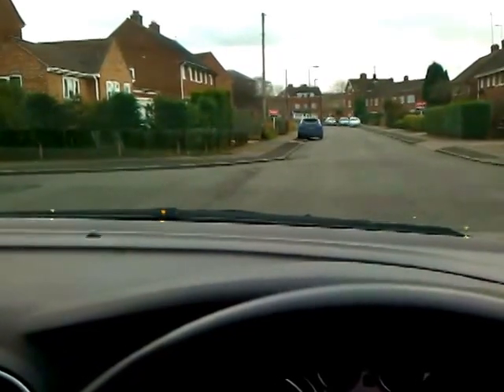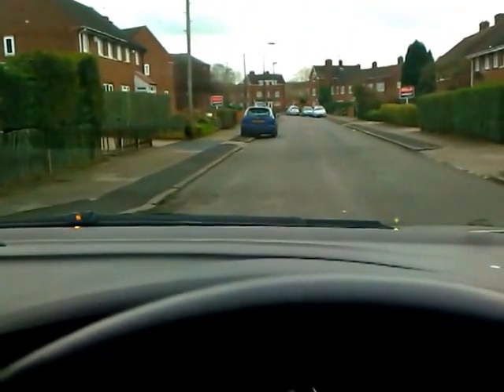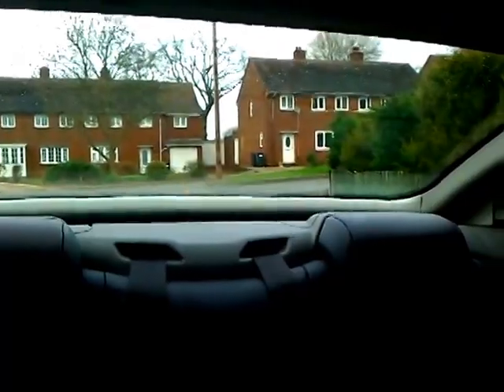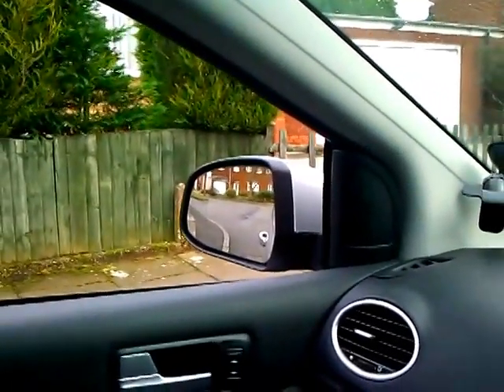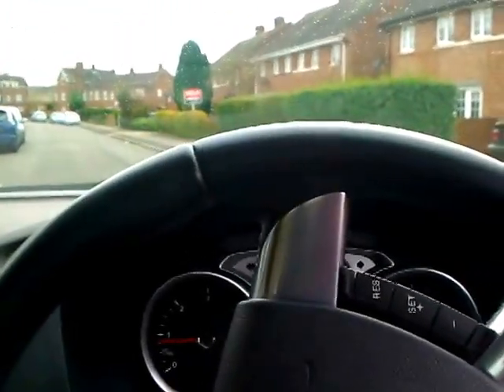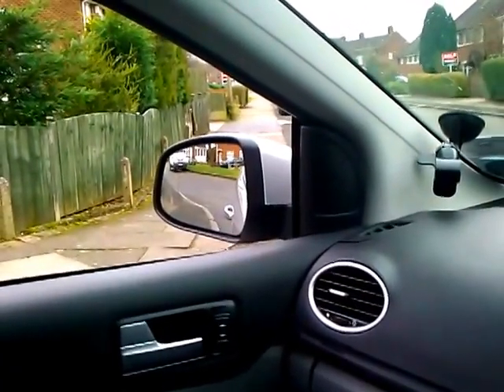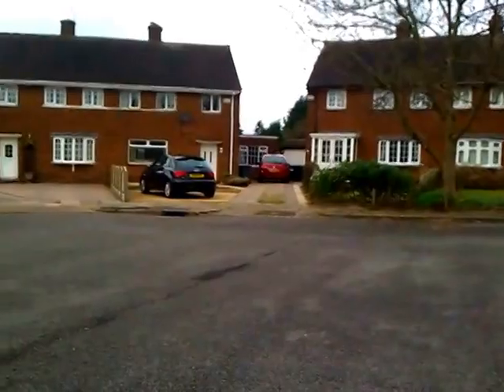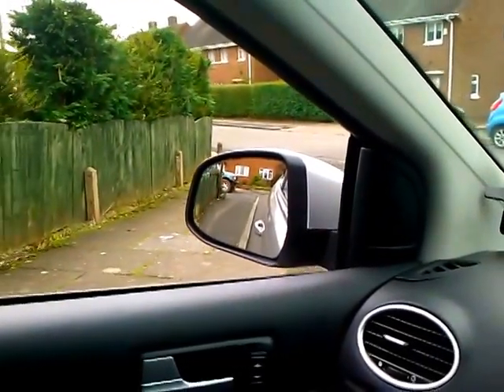Left-hand corner reverse (Ford Focus)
Talk-through of how to move your car from a major road into a minor road, around a corner, to the left, paying particular attention to (1) observations (including key reference points, (2) coordination of controls (steering and speed), and (3) accuracy (keeping a reasonable distance from the kerb, so as to stay on the correct side of the road and maximise safe passing space for any other traffic moving through the junction).